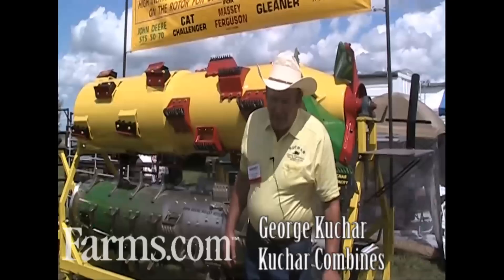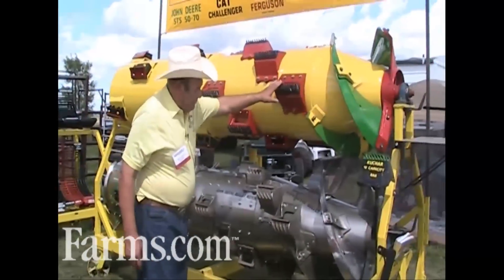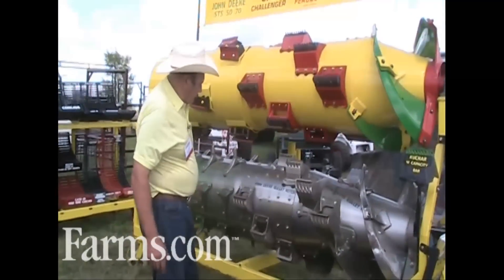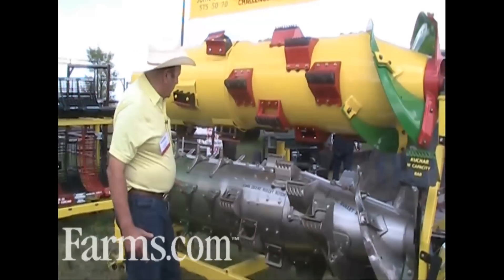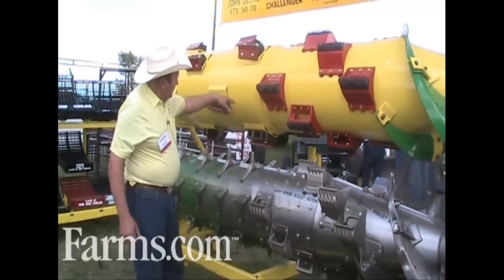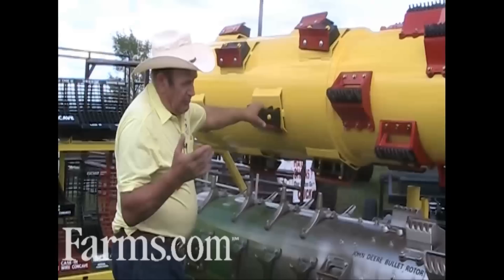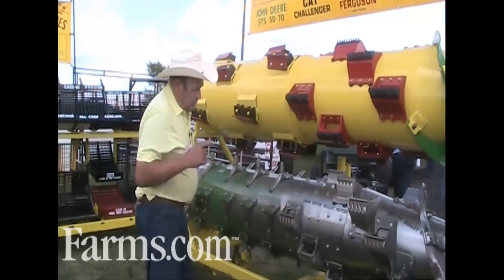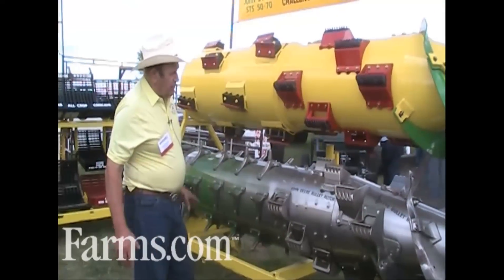AgSearch.com Video: Kuchar Combine Rotor Overview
George Kuchar of Kuchar Combines talks about their new corn rotor and
why it does a great job